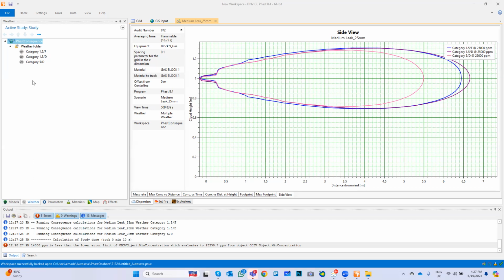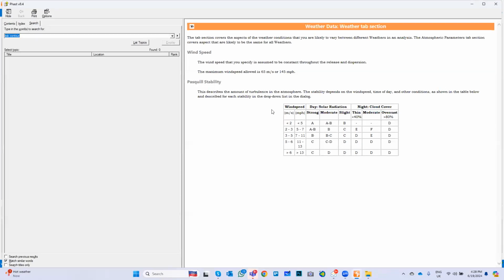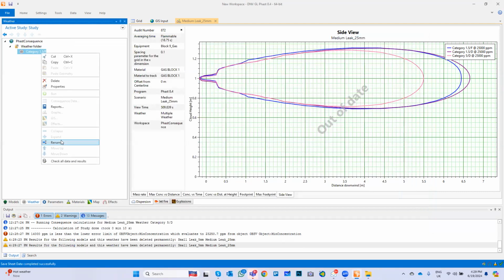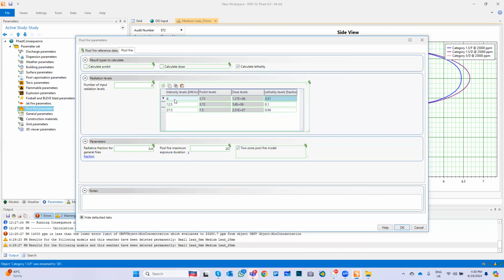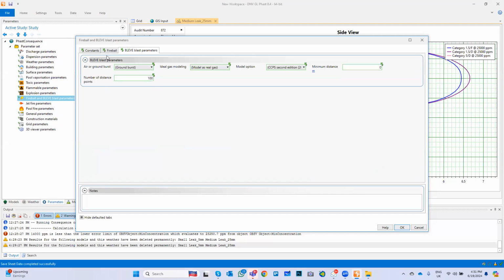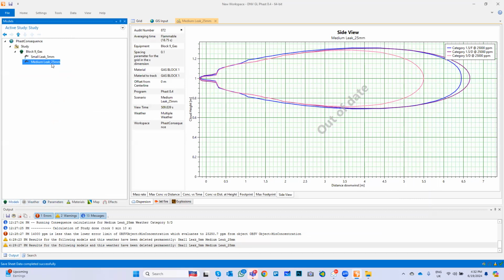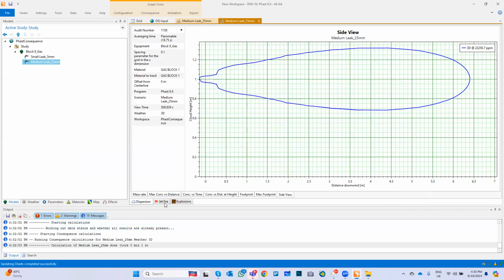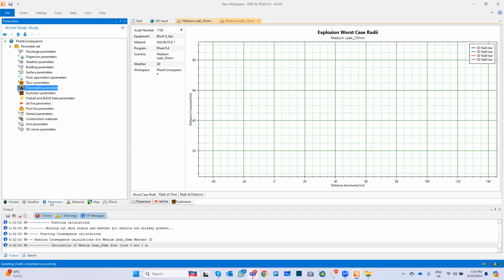P2P PHAST and Parameters Definition Part 3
Defining the Hazard Intensity Thresholds is of paramount importance for the consequence modeling and risk assessment. In this video, you will learn how to navigate PHAST to define the HIT.